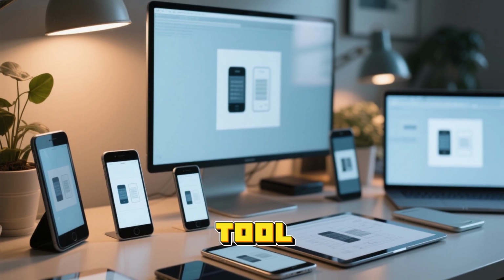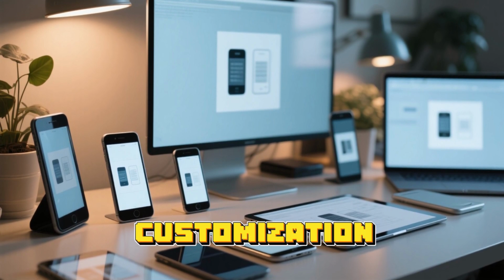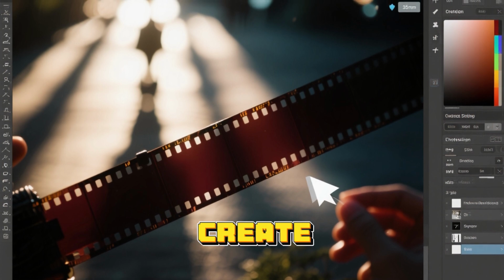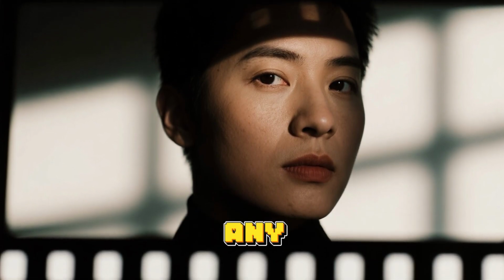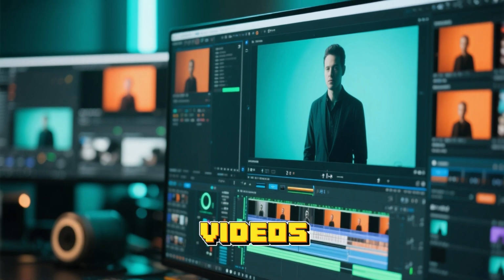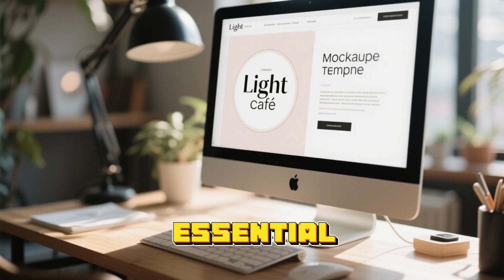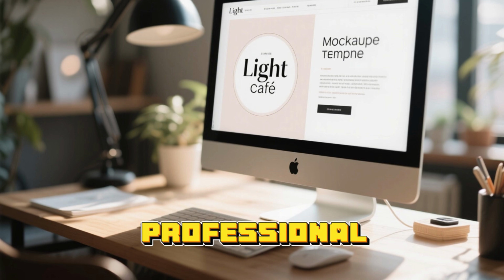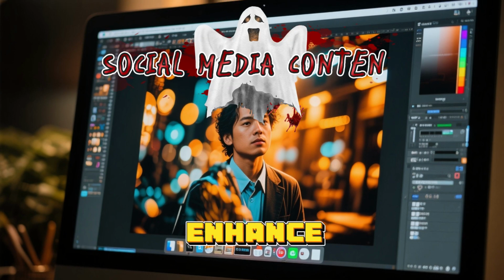The Ultimate Guide to Creative Tools Enhance Your Skills Today!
🚀 Creative Tools That Seem Like MAGIC! | Make Designs, Videos & Images with AI 🎨

Hey there, creators!
Feeling stuck in a creative block? Wishing you had the tools to bring your imagination to life without spending hours designing, editing, or writing? You're in the right place.

In this ultimate guide, we unveil the most powerful and FREE tools that are changing the game in 2025. From AI image generators to video makers, design platforms, and writing assistants — these tools are your new secret weapons.

🔥 What You’ll Discover in This Video:
✅ How to turn text into stunning images with Crayon & Midjourney
✅ Create pro-level videos in minutes with Wonder & Visco
✅ Use Jasper to write like a content genius
✅ Remove objects, expand artwork & more with Adobe Firefly
✅ Design anything in seconds with Canvas & Pixlr

Whether you’re a content creator, designer, student, marketer, or just someone who loves experimenting with creativity — this video will blow your mind.

💡 Why You Should Watch:
✔️ Find tools that do the hard work for you
✔️ No prior experience needed — all tools are beginner-friendly
✔️ Perfect for YouTube, Instagram, TikTok, websites & more

💬 Got a favorite tool we missed? Drop it in the comments!